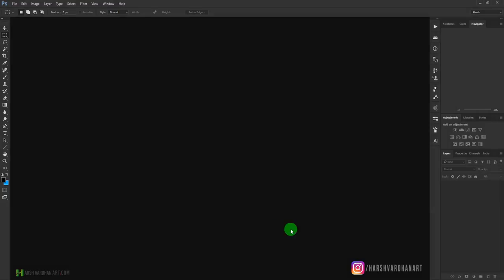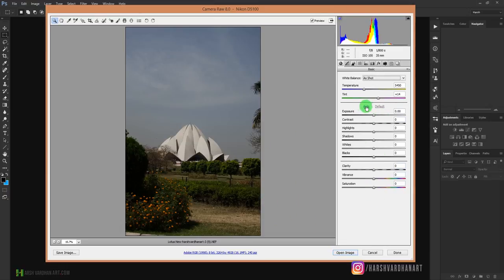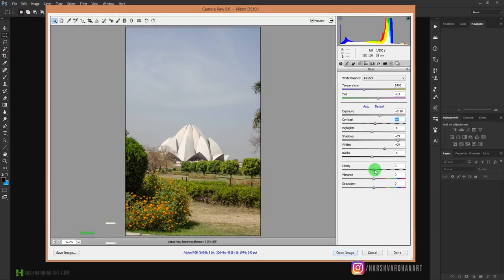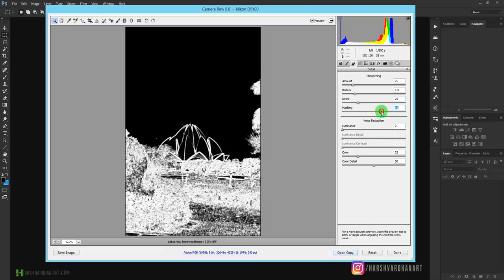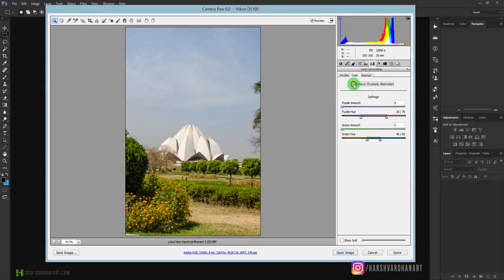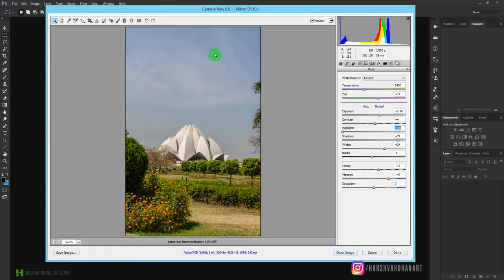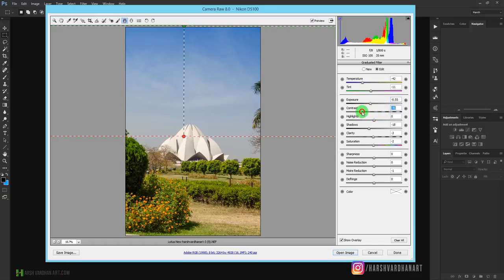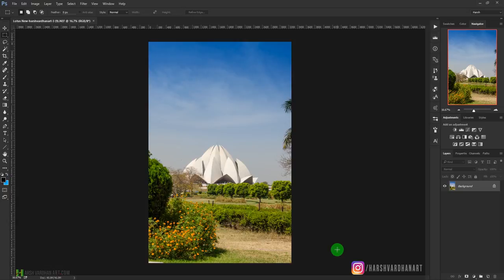Raw Image Retouching in Adobe Photoshop Tutorial for Beginners-English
Do you want to know how to Retouch Raw Image  in adobe Camera Raw Photoshop?

In this tutorial, you are going to learn the Raw Image Post-Processing Techniques in Adobe Camera Raw Photoshop.

Here, first of all, we will be doing Basic  Editing like fixing White Balance, Correcting exposure-Highlights-Shadows and Sharpening to the Raw Image.

We are going to use the Raw Image of the Lotus Temple, New Delhi, India.

After the basic retouching in the Adobe Camera Raw, we will be removing Lens Distortion with the help of Lens Profile correction.

Finally, we will be bringing Dull and Boring Sky to the Life with the help of Graduated Filter.

I am sure you will learn a lot more things in this Tutorial, while doing the Basic Raw Image Retouching or Processing in Adobe Camera Raw Photoshop.